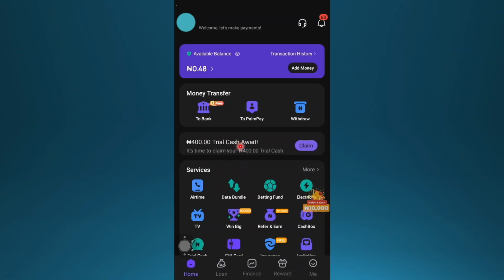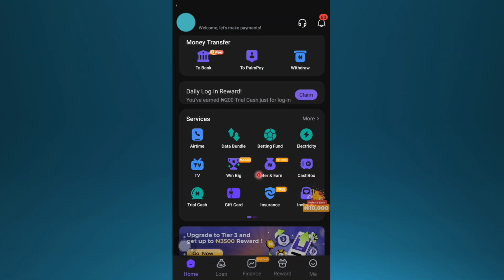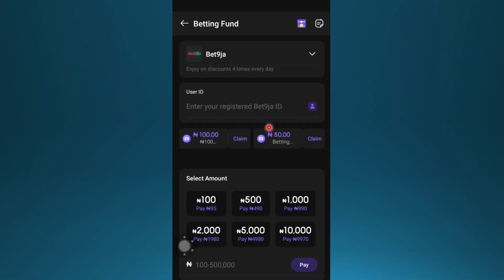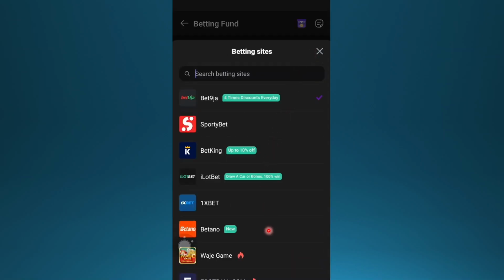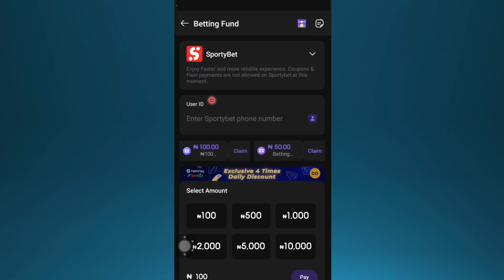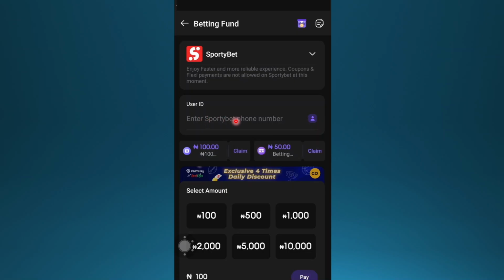How to Deposit on SportyBet via PalmPay (Beginner-Friendly Tutorial)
Want to deposit money on SportyBet using PalmPay? 💳
This beginner-friendly tutorial shows you exactly how to add funds to your SportyBet account quickly and safely using PalmPay.

Perfect for new users who want a simple, step-by-step walkthrough.

💰 In this video, you’ll learn:

How to log in to your SportyBet account

How to choose PalmPay as your deposit method

How to enter the correct amount

How to confirm the payment via PalmPay

What to do if the deposit doesn’t go through

Follow along and you’ll have money in your SportyBet account in minutes.